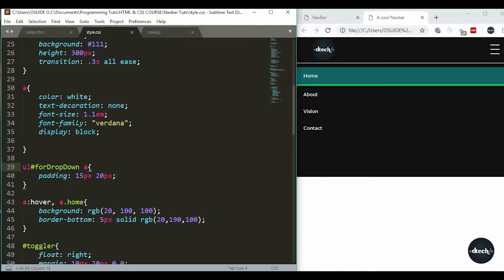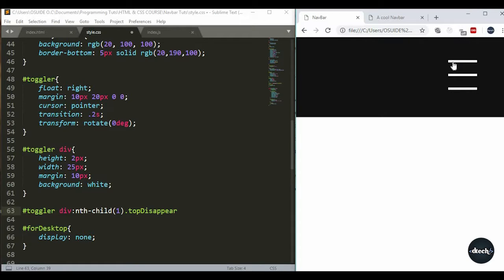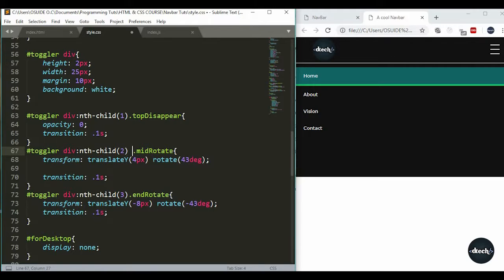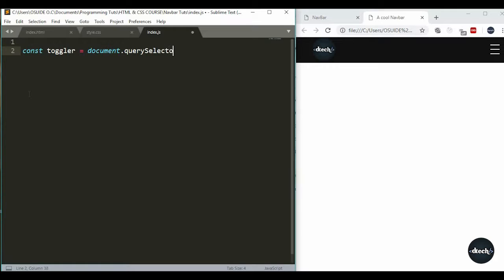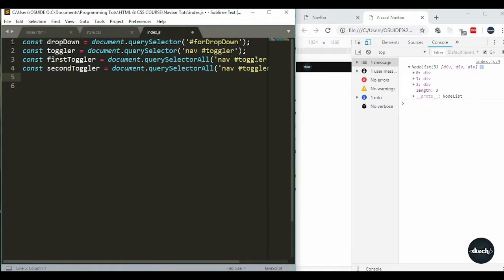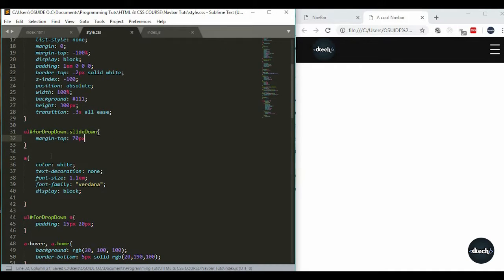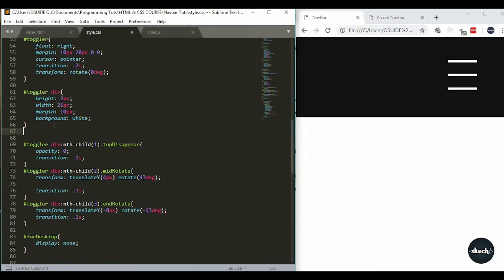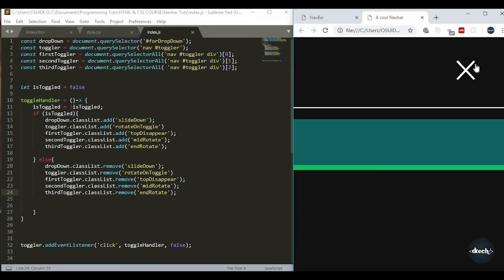Creating a cool Navbar with Javascript es6 animated Toggler Part 2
Hey there guys I am going to teach you guys how to build a responsive navbar with HTML CSS and vanillaJS. with an awesome es6 animated toggler.

The link to the code is below in my github in repo. Have fun web building with Dtech.

feel free to send me a pull request